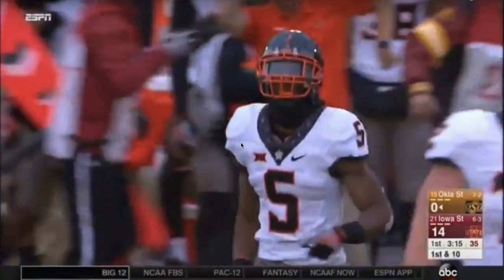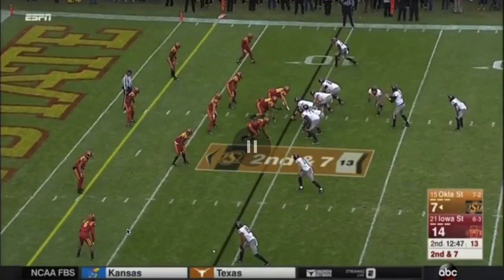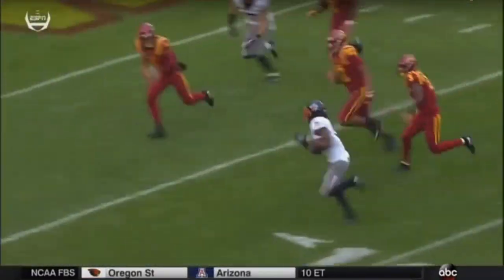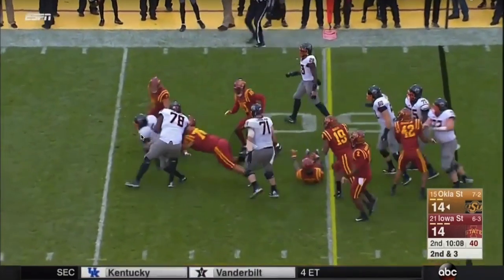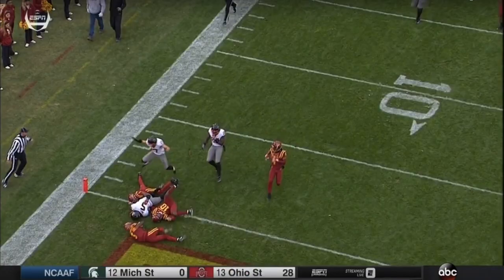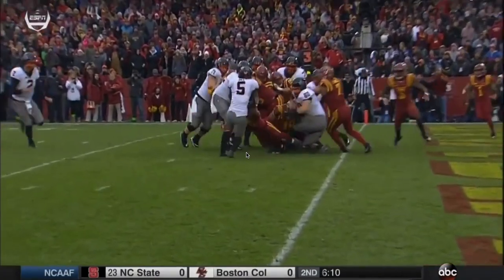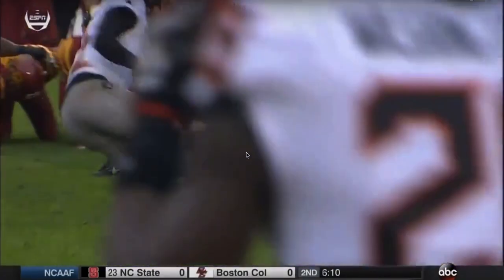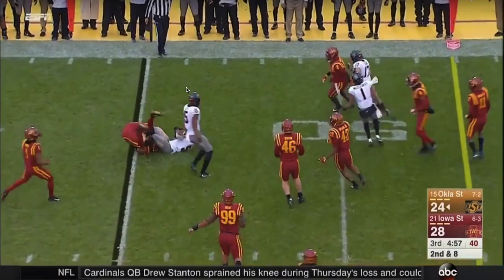NFL Draft Geek Film Room 36 - Justice Hill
On this episode of the NFL Draft Geek Film Room, Brian Johannes takes a look at Oklahoma State RB Justice Hill. Watch as Brian highlights why Hill is one of the most dynamic weapons in college football and eventually the NFL.